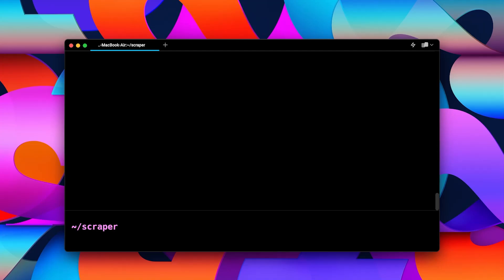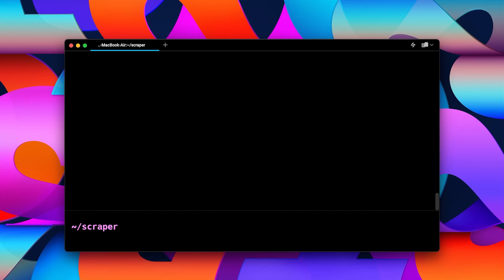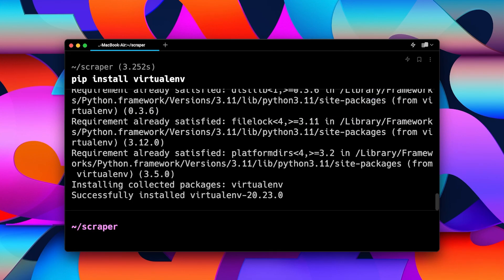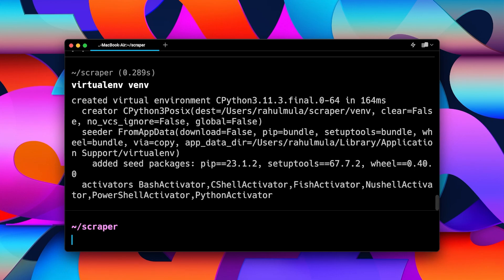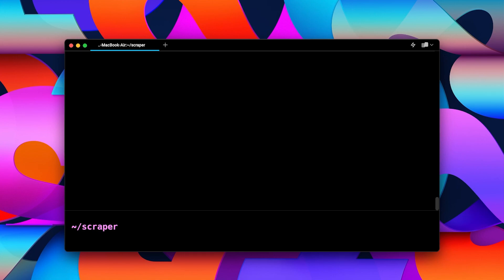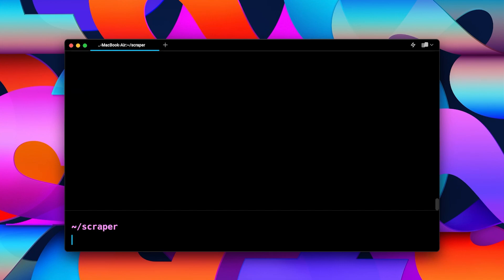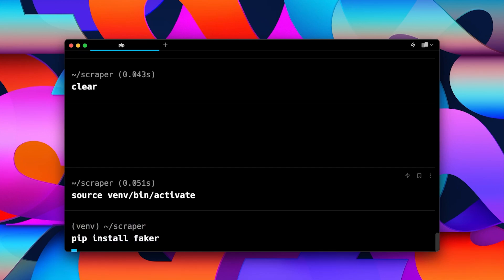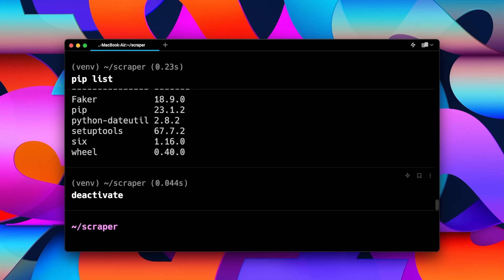How to Create and Activate Python Virtual Environment on Mac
In this video, you'll learn how to create a virtual environment for python using virtualenv from the terminal (zsh shell) and activate it. But you can follow along and execute the same commands in a normal (bash shell) terminal as well.

🕗 Time Stamps

00:00 Intro
00:16 Install
00:36 Create
01:36 Activate
01:52 Usage
02:03 Deactivate

✅ Commands

~ pip install virtualenv                 [ Install ]
~ virtualenv venv                          [ Create ]
~ source venv\bin\activate        [ Activate ]